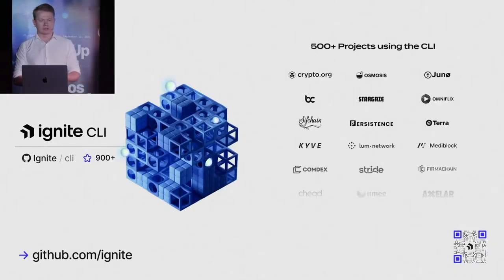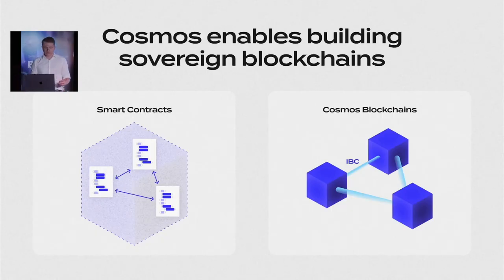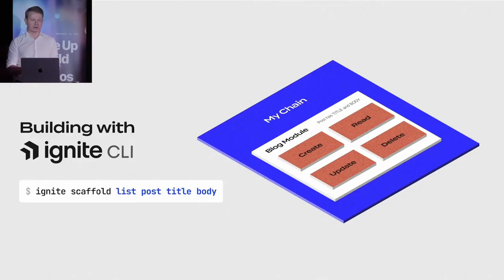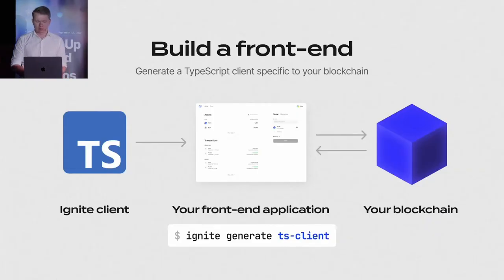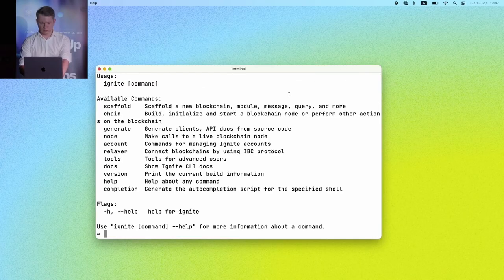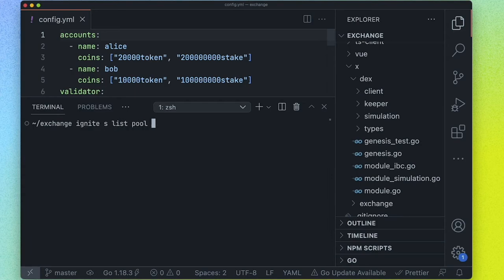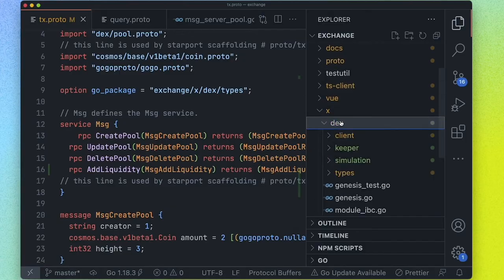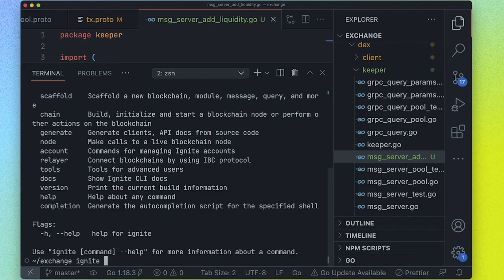Build your Blockchain with Ignite CLI in 10 minutes with Denis Fadeev, Core Contributor at Ignite.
This video is presented as part of the Interchain Developer Academy.

Denis Fadeev, creator of and core contributor to Ignite CLI, explains how to create and interact with a Cosmos SDK blockchain using just a few basic commands, then provides a real-time demonstration of Ignite CLI in action.

► About the Interchain Developer Academy
The Interchain Developer Academy - an instructor-led, guided course designed onboard new developers into the interchain ecosystem.

Within the first year of its launch, the Interchain Developer Academy has already helped 400+ developers learn to work with CometBFT (previously Tendermint Core), Cosmos SDK, IBC, and CosmJS - boosting their ability to seek careers in the Interchain

Among others, we help maintain the Cosmos Hub, Cosmos SDK, CosmWasm, CosmJS, IBC, and CometBFT (previously Tendermint Core).